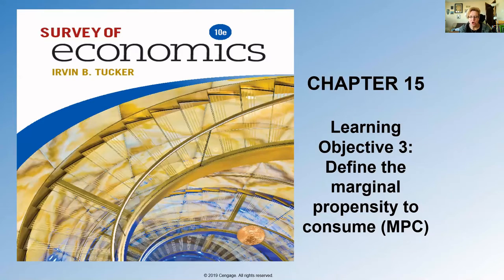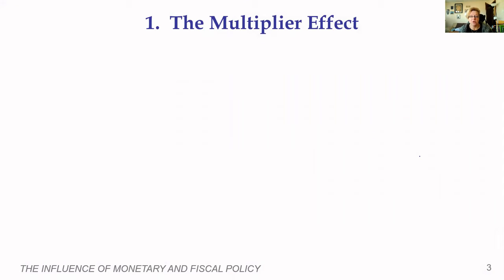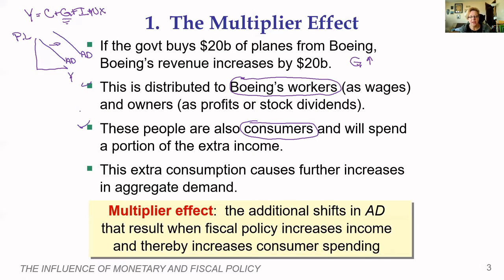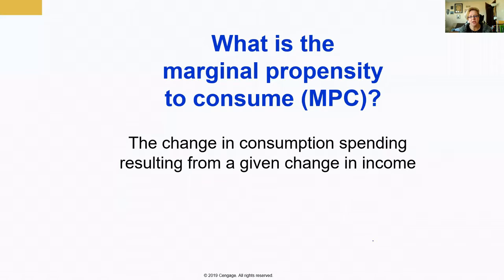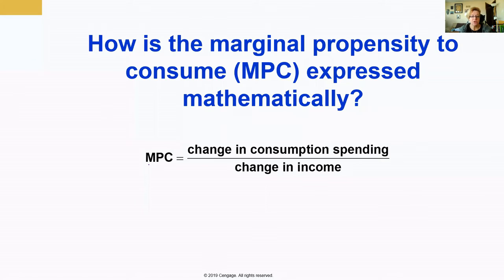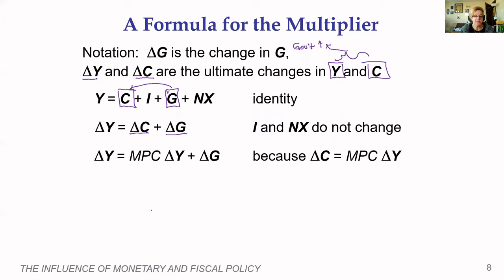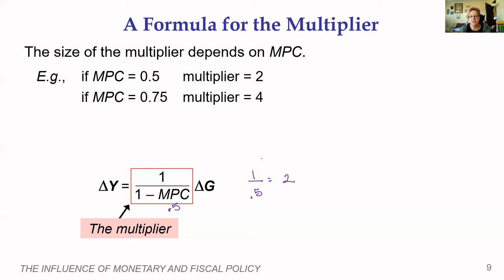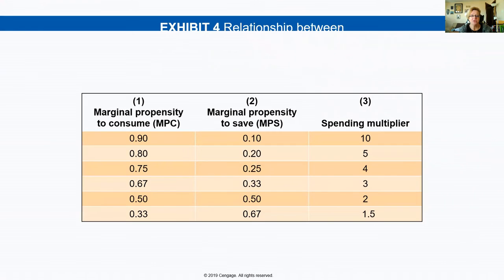Chapter 15 Learning Objective 3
The Marginal Propensity to Consume